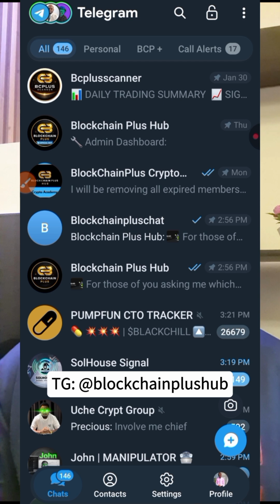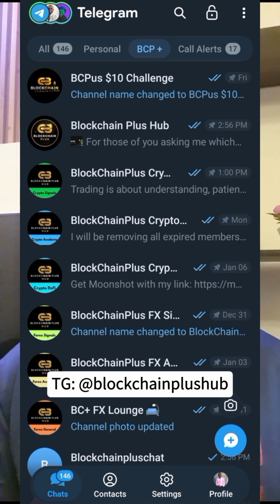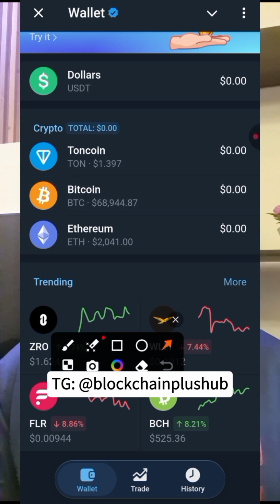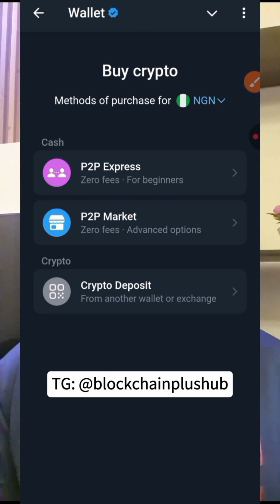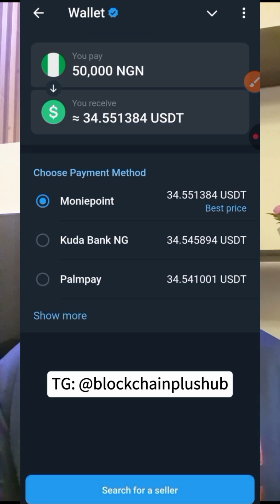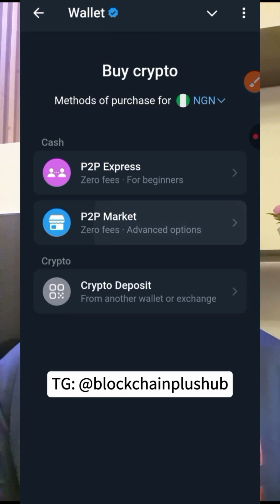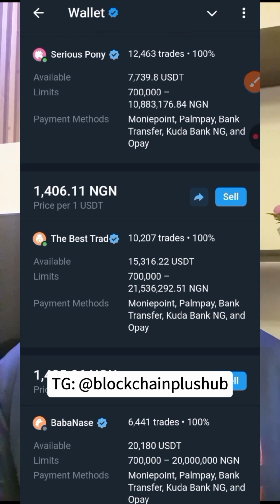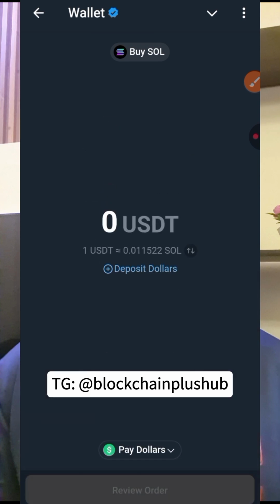Buy and Sell Crypto on Telegram Without Getting Scammed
Want to learn how to buy and sell crypto directly on Telegram? In this video, I show you a complete step-by-step guide on how to trade cryptocurrency using Telegram safely and easily.

Whether you're a beginner or already in crypto, this tutorial will help you understand how Telegram crypto trading works, including how to buy, sell, and avoid common mistakes.

💰 What you'll learn:
- How to buy crypto on Telegram
- How to sell crypto on Telegram
- How Telegram crypto bots work
- Tips to stay safe and avoid scams
- Beginner-friendly trading methods

🚀 This method works for:
Bitcoin (BTC), USDT, Ethereum (ETH), and other cryptocurrencies.